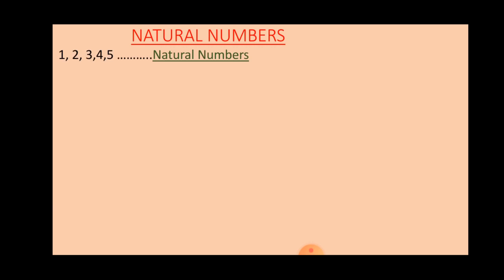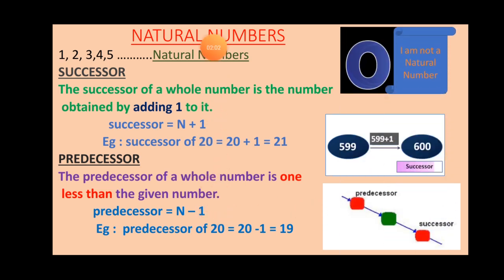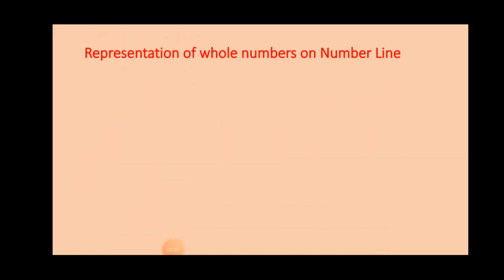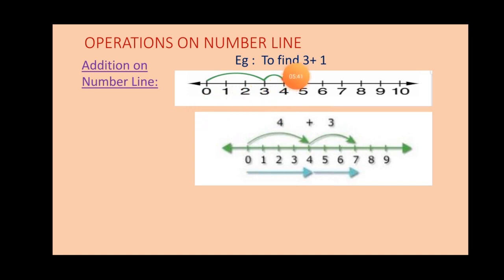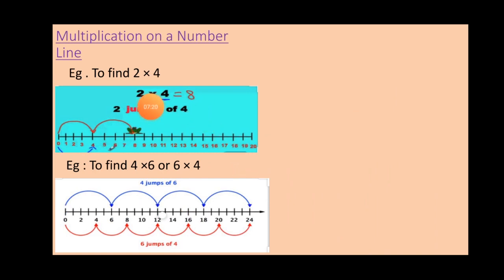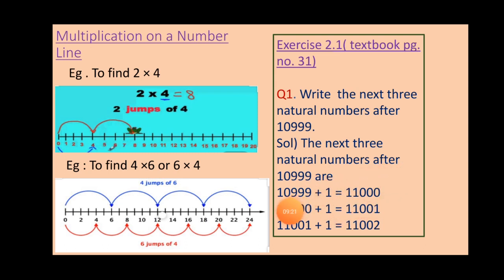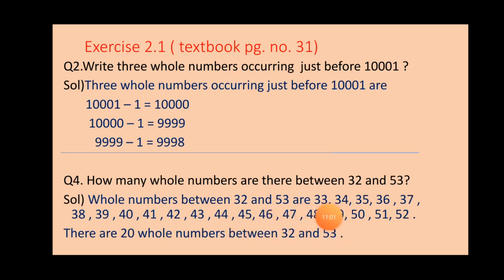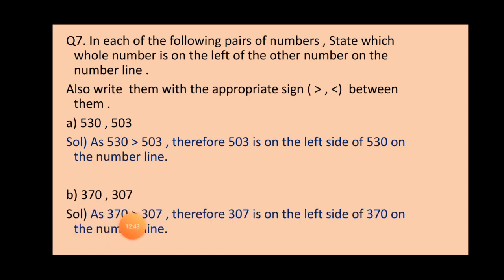Class 6 Maths, Chapter 2 - Whole Numbers , Topic : Introduction ( Part 1 )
Presented by
Miss. Pooja Singh
PRT Maths